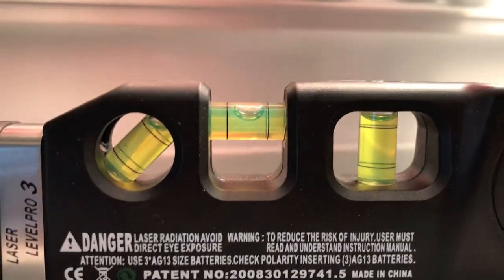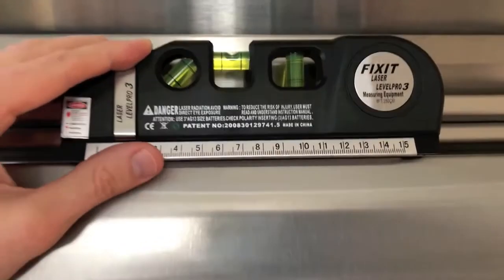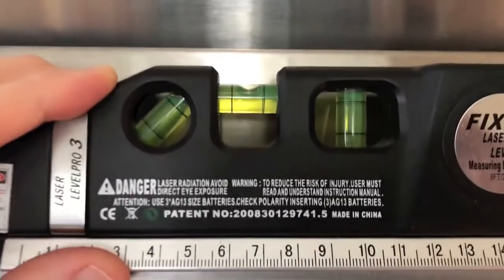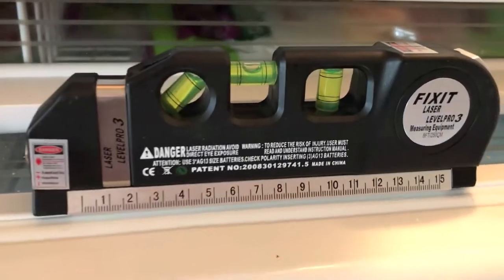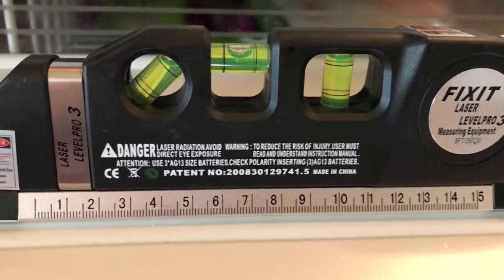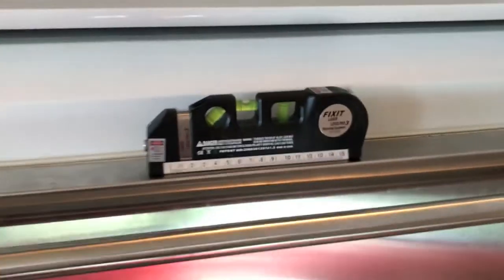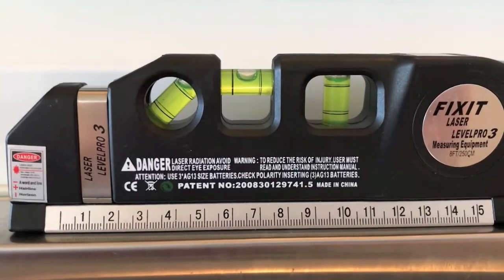2 IMPORTANT Reasons why your Refrigerator should be level